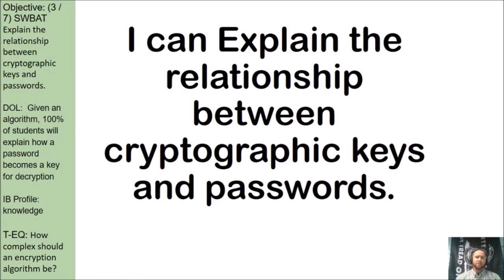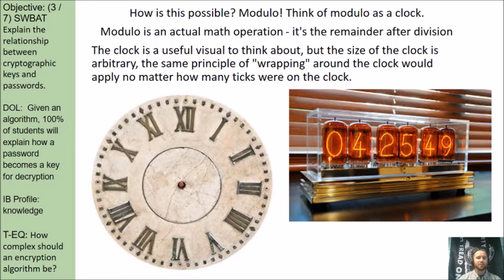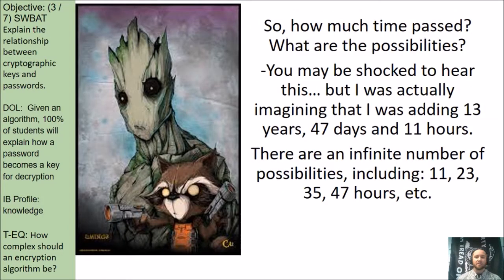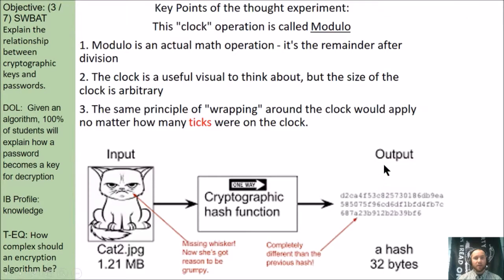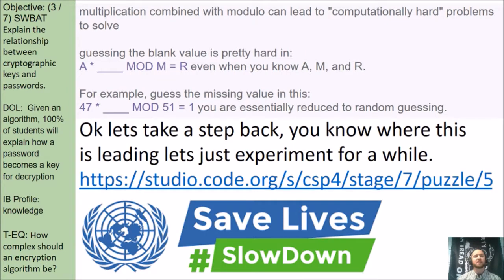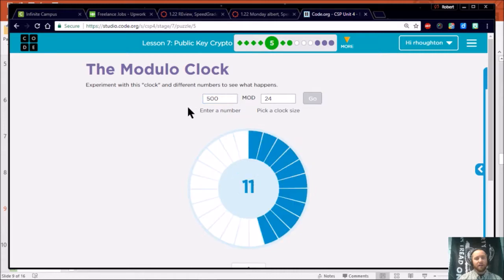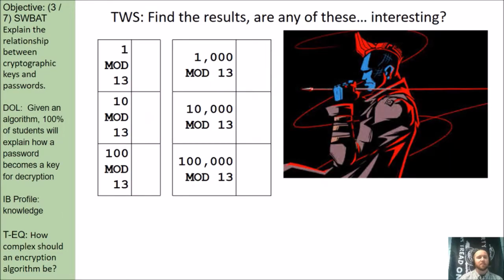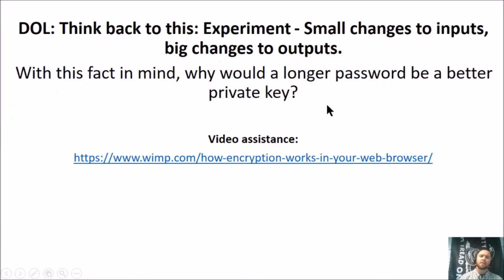Day 8 Modulo intro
A rough intro to modulo's role in crypto, here is the widget we use in class
and another Video for assistance: